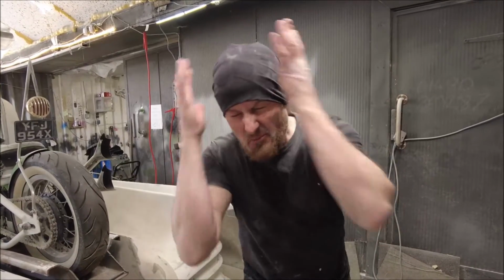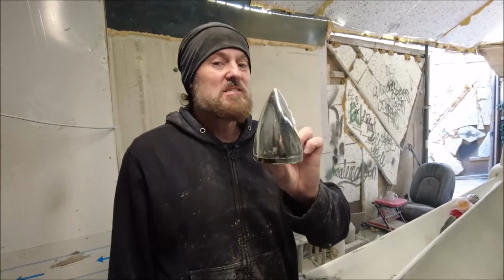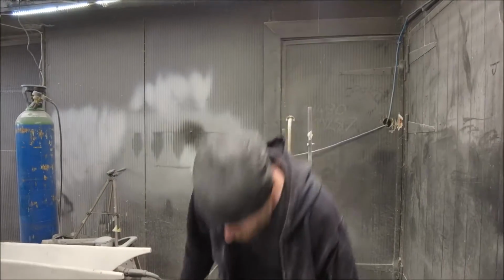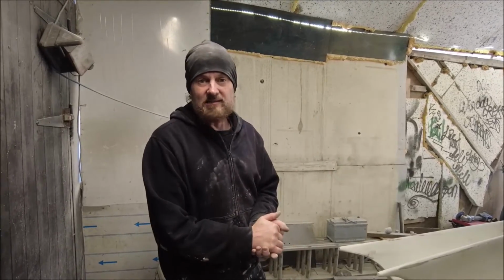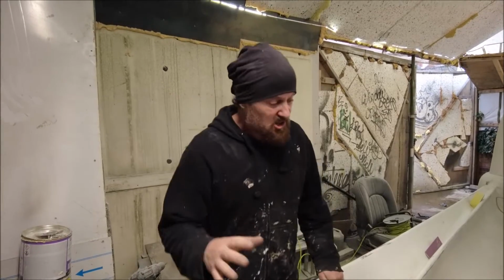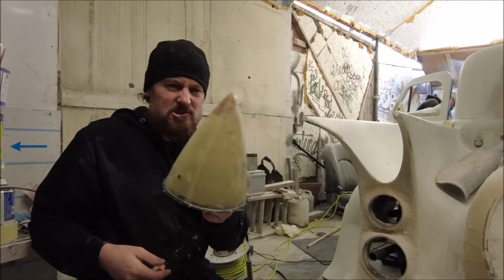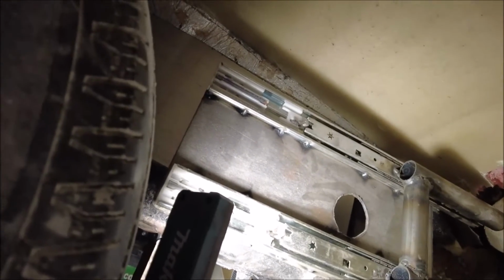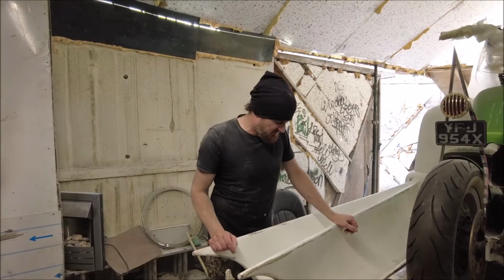The worlds most exciting Continental Kit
Did someone say 'Can you build the worlds most complicated Continental Kit on the back of a one off custom build truck that also carries a custom motorbike?'  Well if so, then I rise to that challenge.